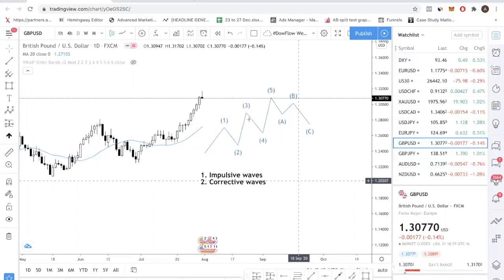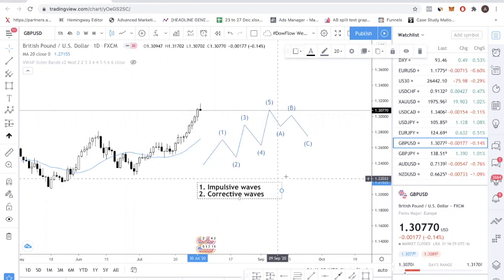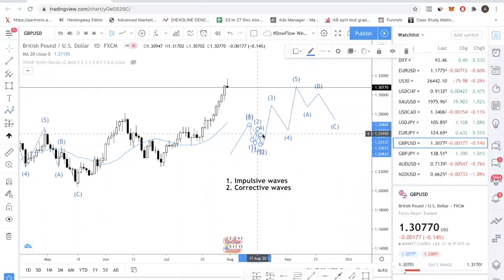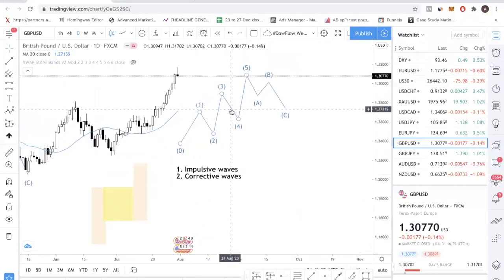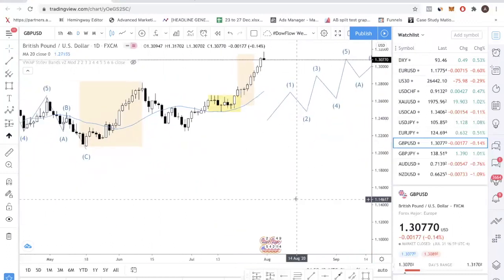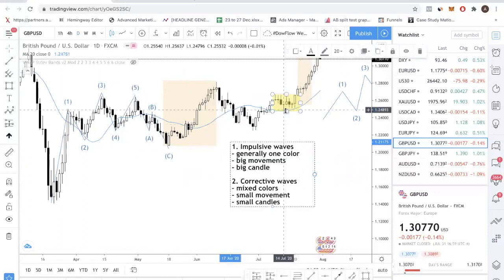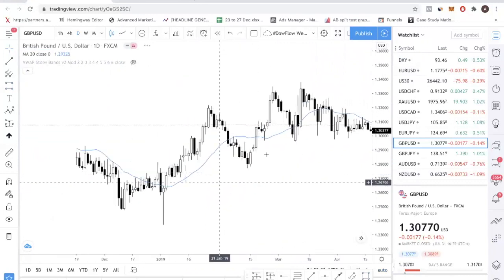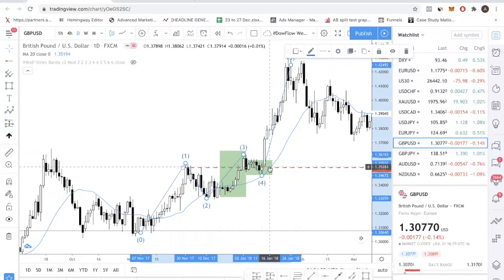Elliott Wave Theory SIMPLIFIED! Actual Practical Steps You Can Start Applying in Forex Trading Today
Are you ready to demystify Elliott Wave Theory and start profiting from it in your Forex trading today? Look no further! In this comprehensive video, we simplify the complexities of Elliott Wave Theory and provide you with practical steps that you can start applying immediately to enhance your trading strategy.

Forget the confusion and overwhelm – we break down Elliott Wave Theory into clear, actionable steps that anyone can understand. From identifying wave patterns to anticipating market movements, we guide you through the process with real-world examples and easy-to-follow explanations.

Discover how to leverage Elliott Wave Theory to gain insights into market psychology, pinpoint potential entry and exit points, and stay ahead of the curve in your Forex trading. Whether you're a beginner or an experienced trader, our simplified approach will help you unlock the full potential of Elliott Wave Theory and take your trading to new heights.

Don't miss out on this opportunity to master Elliott Wave Theory and elevate your Forex trading game. Watch now and start applying these practical steps to achieve greater success in the markets today!